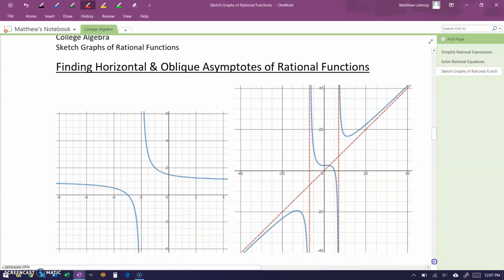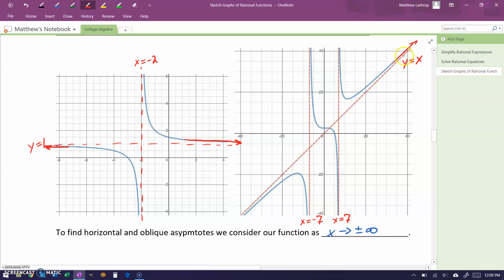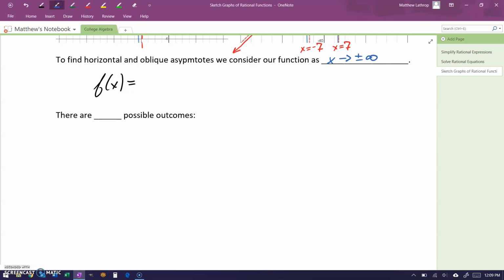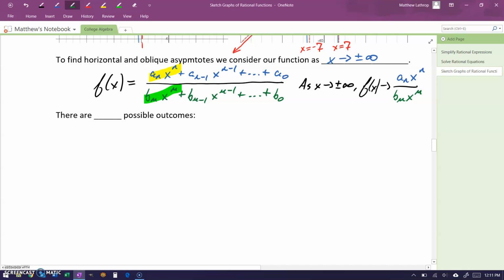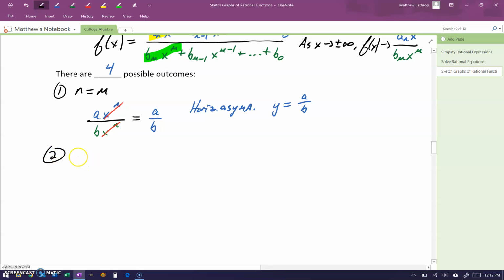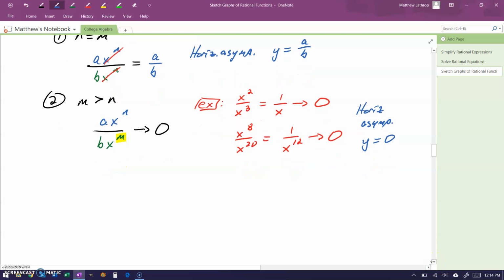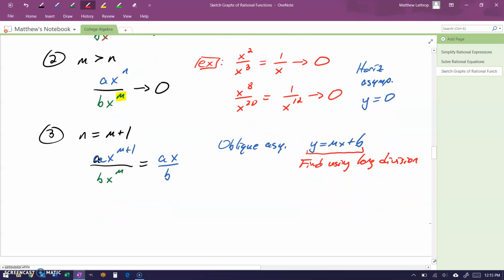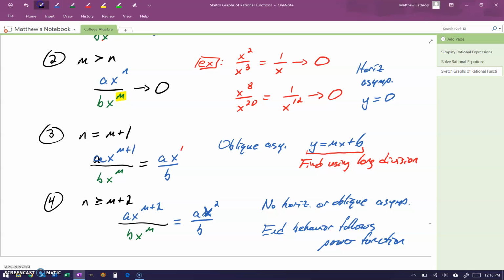Finding Horizontal & Oblique Asymptotes of Rational Functions